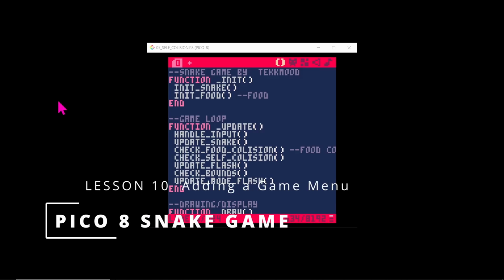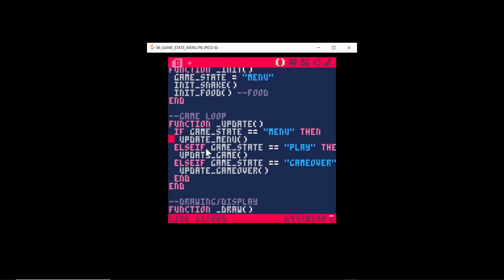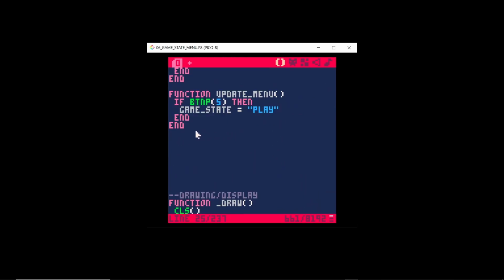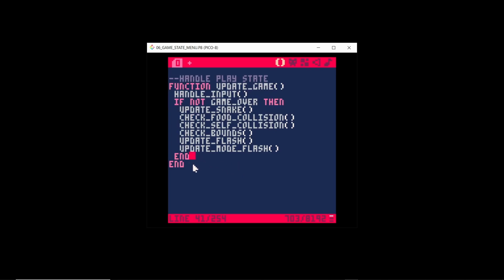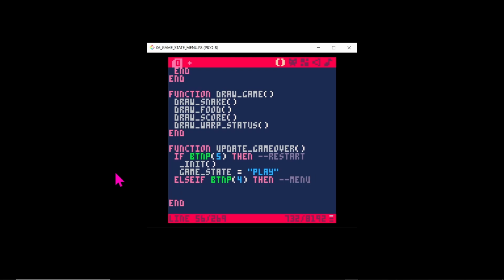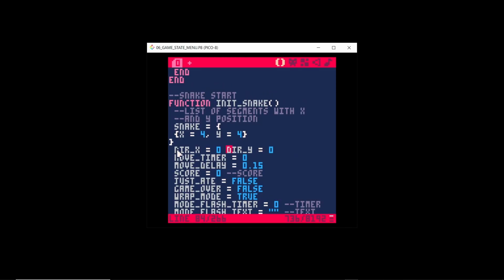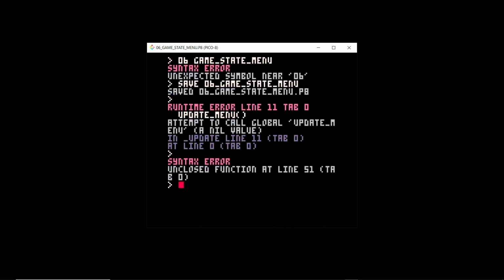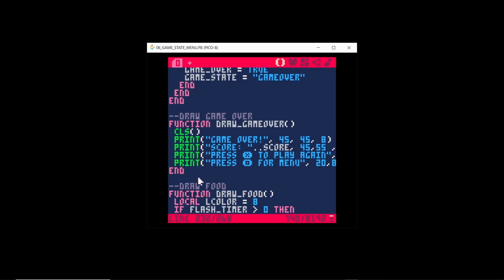Mastering Game States in 2025! The Secret to Creating an Addictive Snake Game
Welcome back to our Snake Game series! 🐍
In Lesson 09, we take an important step in making our game feel complete by adding Game States and creating a simple but functional Main Menu.

🔥 In this episode you will learn:

What game states are and why games need them

How to switch between Menu, Playing, and Game Over states

Creating a clean and responsive Main Menu

Adding basic navigation using keyboard input

Structuring your code so the game becomes easier to expand later

This lesson is beginner-friendly and ideal for anyone learning pico 8 game development or following along with our Snake Game series.

 Don’t forget to watch previous lessons:

Movement

Food spawning

Snake growth

Flashing food animation

And more!